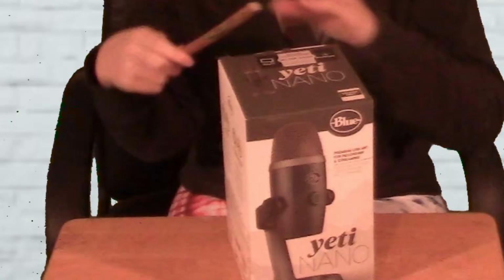BLUE YETI MIC REVIEW!! !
Since its TechTuesday and thought to do an unboxing and review video on this BLUEYETIMIC .

Editing Software:
Final Cut Pro X 10.2
Davinci Resolve Black Magic Design ( Color Correcting)

Camera Gear:
Canon Powershot G5X Camera
Canon HF R700 1080 HD Camera .

If you are a business in need of Video Production such as :
Real Estate
News Broadcasting
Church
Commercials
Testimonials
Sports Media
TV/FILM